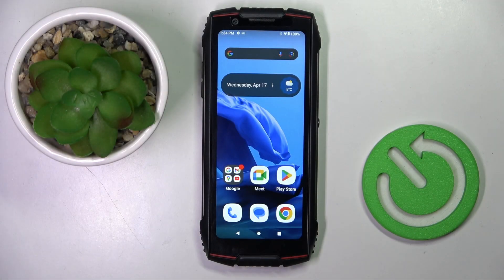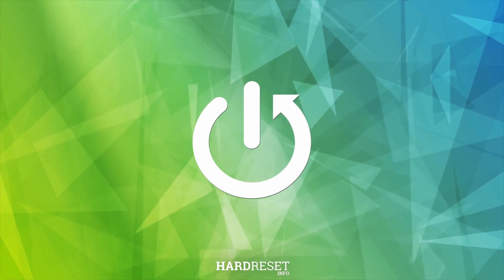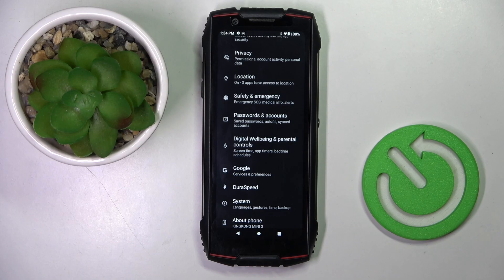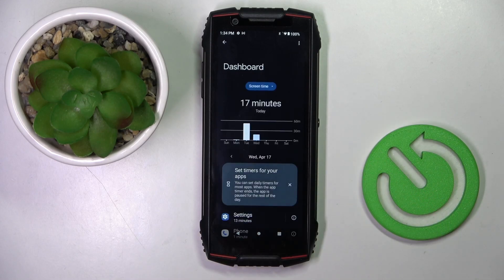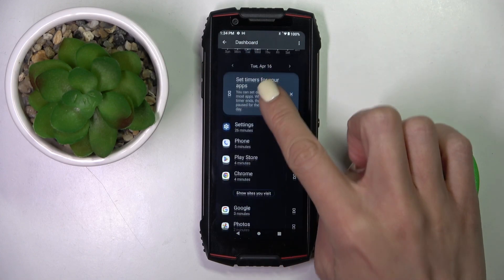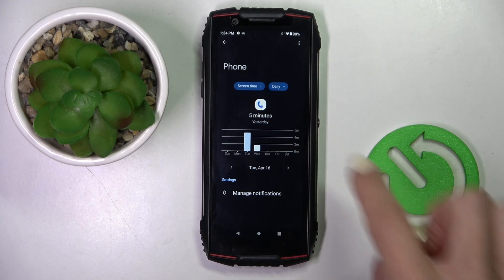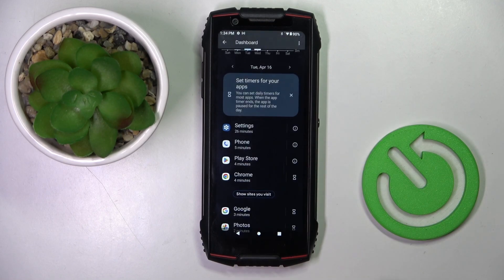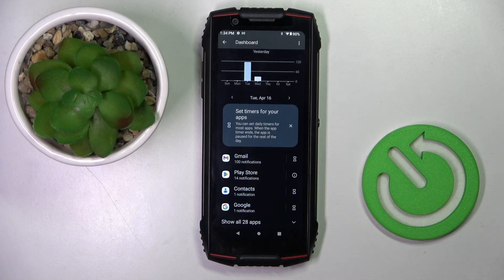How to Check Total Screen Time on CUBOT KingKong Mini 3?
Find out more info about CUBOT KingKong Mini 3
Monitor and manage your device usage effectively by checking your screen time usage on your CUBOT KingKong Mini 3. By tracking your screen time, you can gain valuable insights into how much time you spend using your device, which apps you use most, and how frequently you unlock it. In this tutorial, you will learn how to access the screen time feature on your CUBOT KingKong Mini 3, which will allow you to view your usage patterns and make informed decisions.

Why is it important to check screen time on my CUBOT KingKong Mini 3?
Can I view screen time usage for specific apps on my CUBOT KingKong Mini 3?
Does checking screen time on my CUBOT KingKong Mini 3 require any special apps or settings?
How often should I check my screen time usage on my CUBOT KingKong Mini 3?
Can I set limits or restrictions based on screen time usage on my CUBOT KingKong Mini 3?